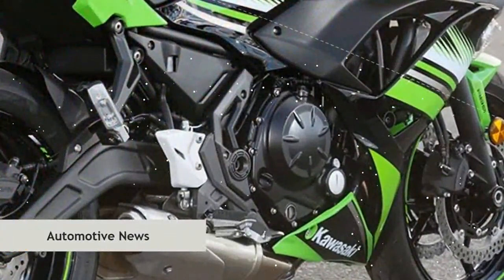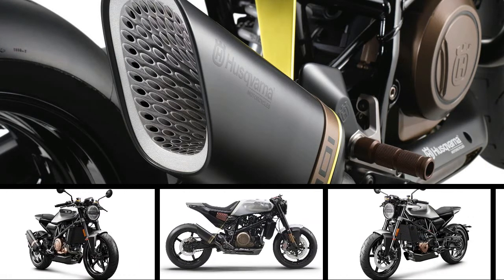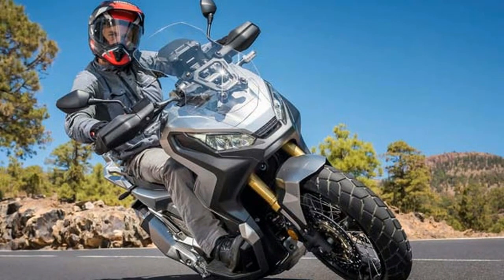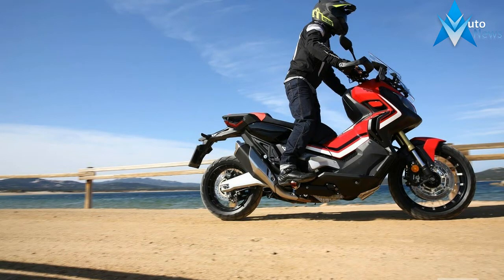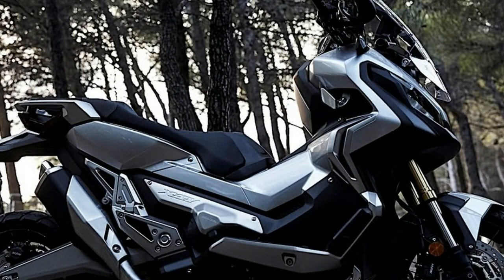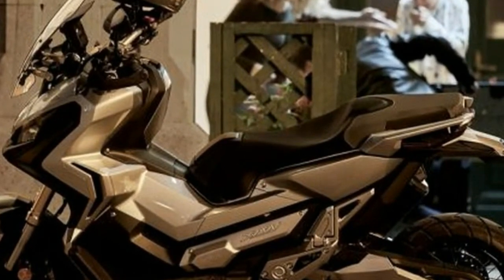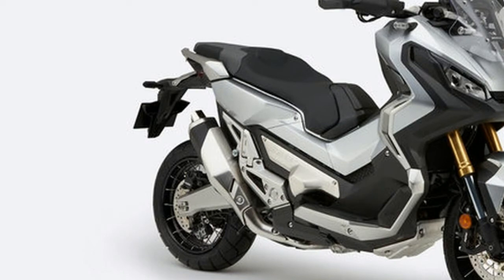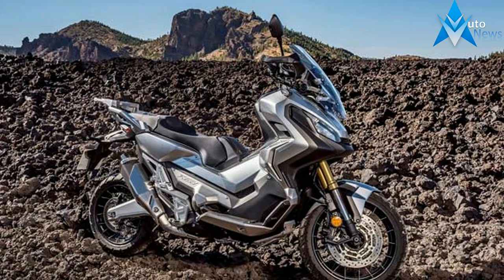WOW AMAZING 2018 Honda X ADV - Updated New Features And Performance Adventure Scooter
WOW AMAZING 2018 Honda X ADV - Updated New Features And Performance Adventure Scooter - The X-ADV also features 5-way adjustable screen, tapered aluminium handlebar, Africa Twin handguards, rally-style instrument display, centre stand, all LED lighting and smart key activation.